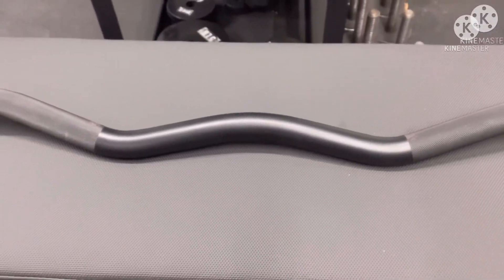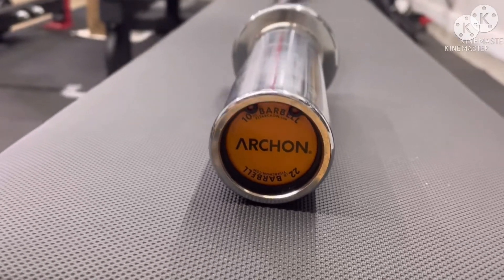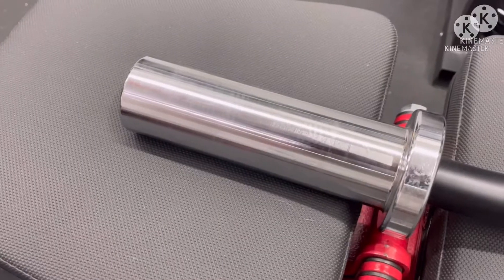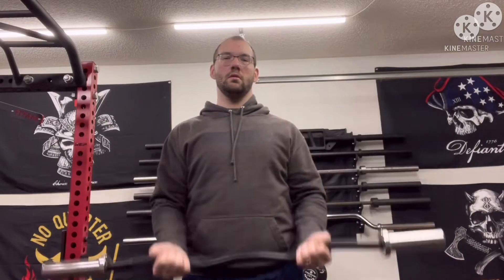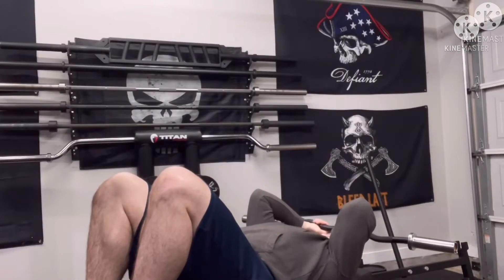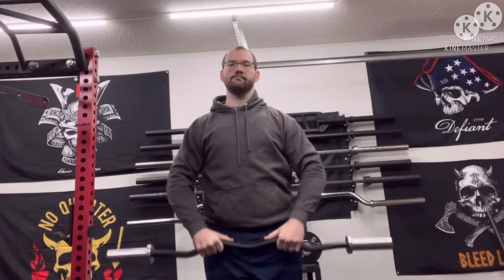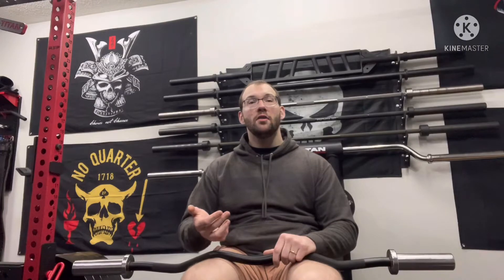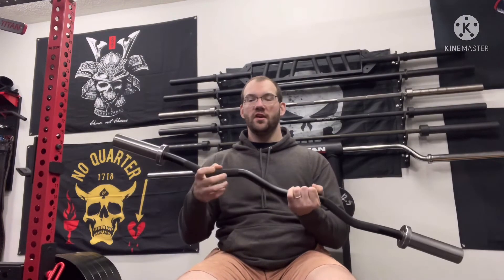Archon Fitness EZ Curl: The Nicest Curl Bar Under $100?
When looking for an EZ curl bar for your gym, consider this piece from Archon Fitness. With a beautiful aesthetic and sturdy build all for under $100, you cannot go wrong picking one of these up.